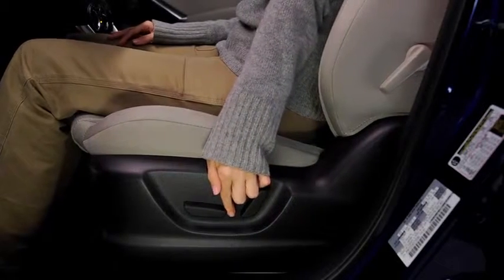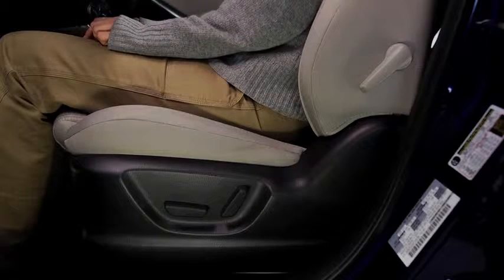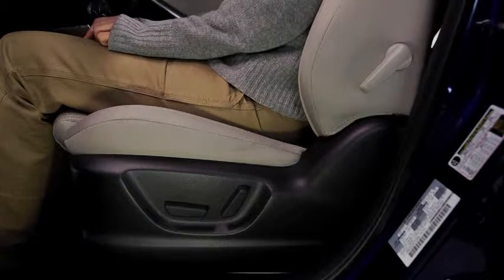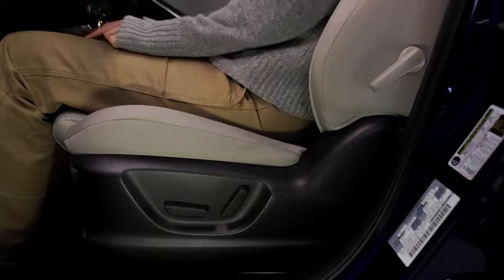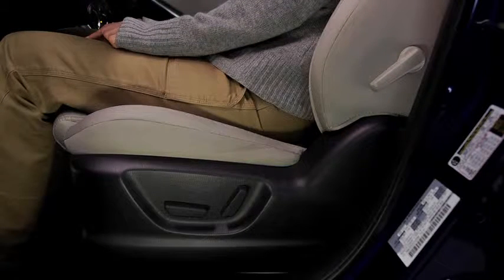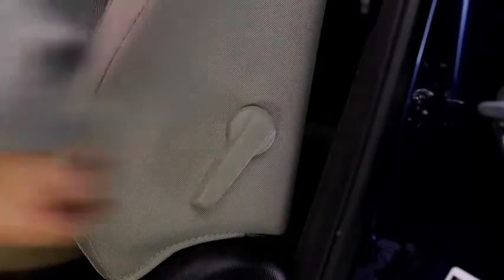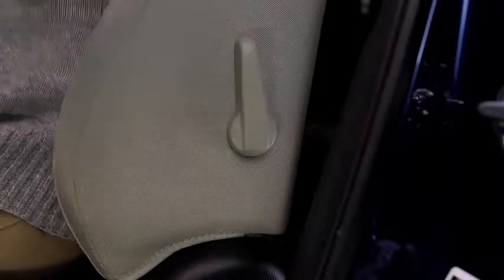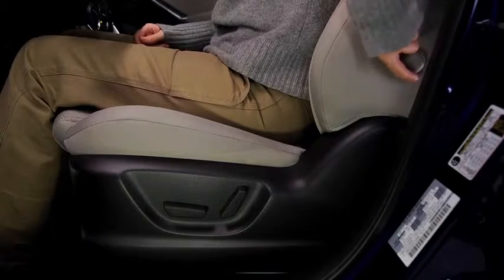2014 CX 5 — Power Drivers Seat 6 Way Mazda USA